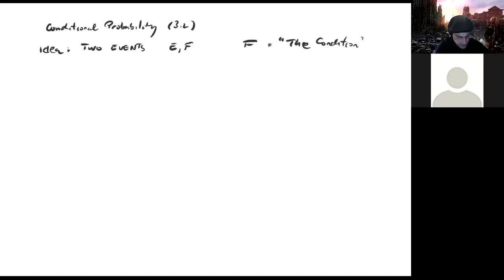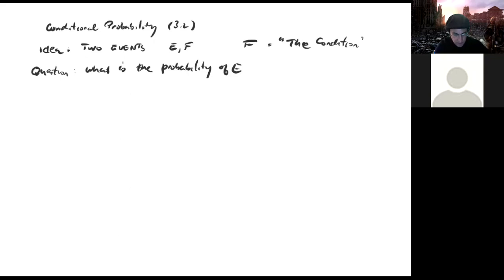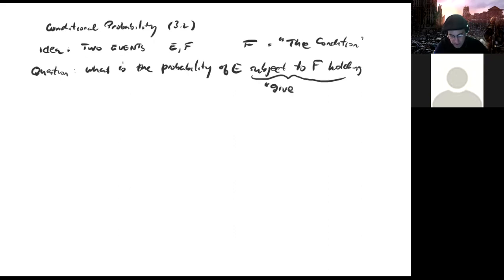MAT5700 Lecture 8